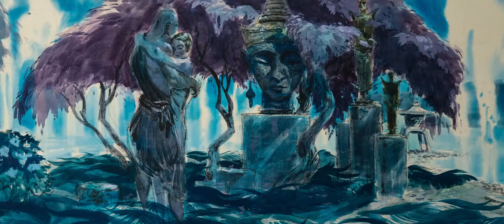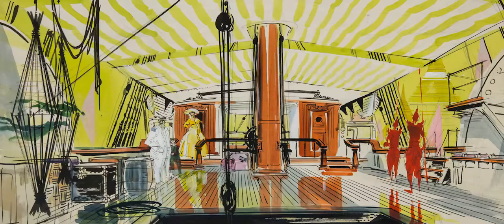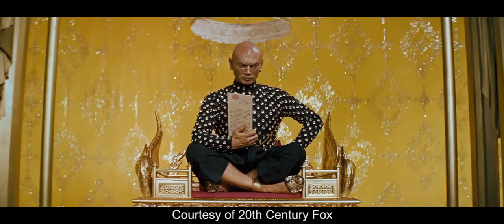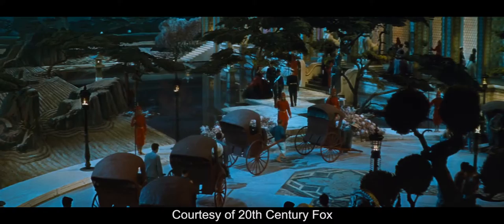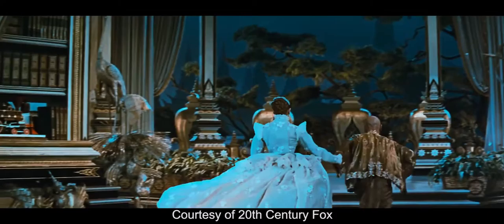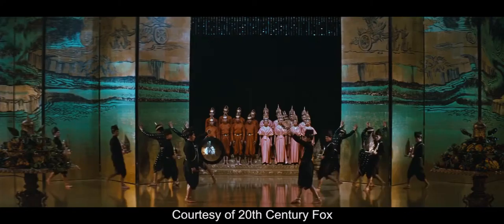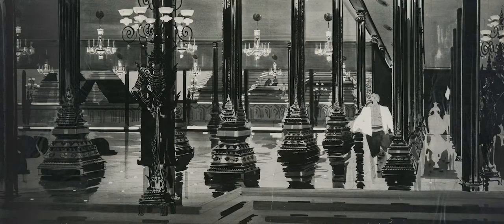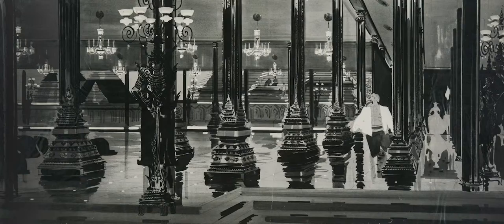Production Design: The King and I (1956)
John DeCuir, Jr., discusses the production design of the the film The King and I (1956).
Copyright Asbury University 2015